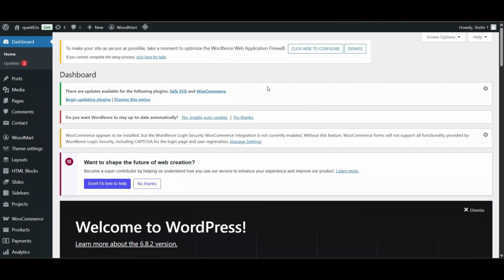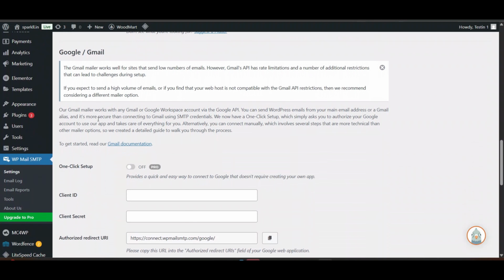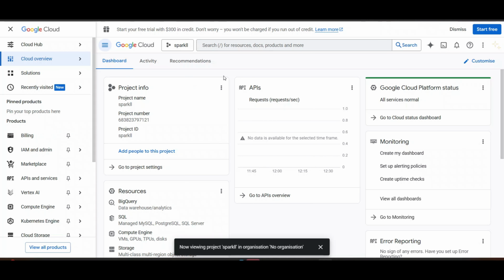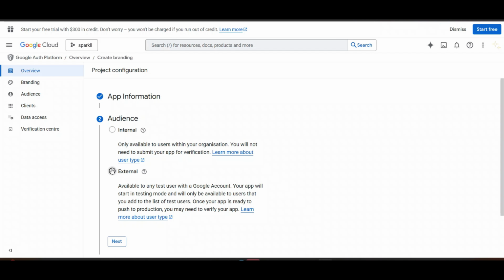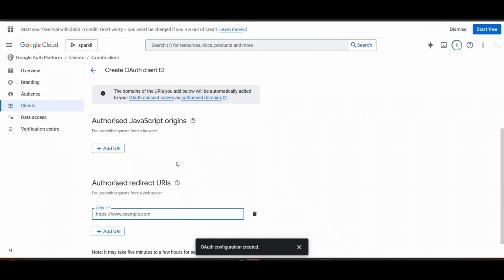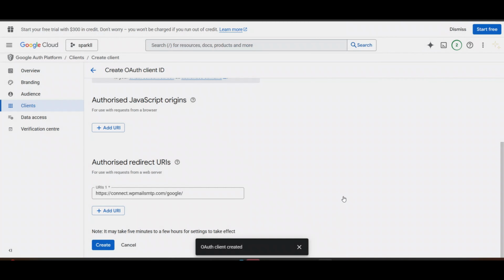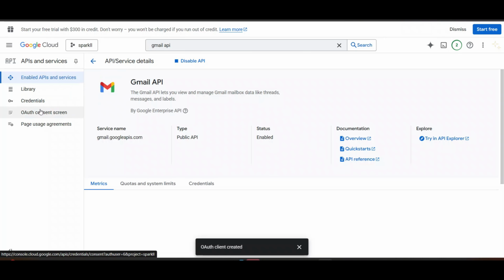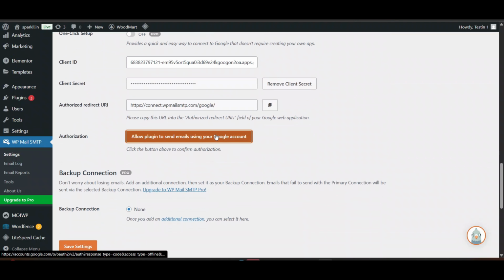How to Stop WordPress Emails from Going to Spam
Are your WordPress emails landing in spam or not sending at all? 🚫📧
In this video, I’ll show you how to fix WordPress email issues using the WP Mail SMTP plugin — step by step.

👉 What you’ll learn in this tutorial:
- Why WordPress emails go to spam
- How to install and configure WP Mail SMTP
- Connect Gmail, Outlook, or your hosting SMTP server
- Test email delivery from WordPress
- Ensure 100% inbox delivery for your contact forms

After following this guide, all your WordPress emails (from contact forms, orders, and notifications) will reach the inbox — not spam!